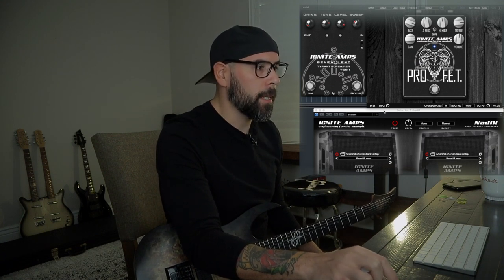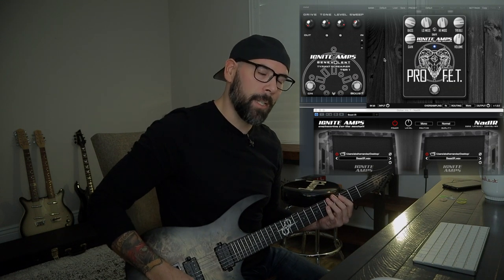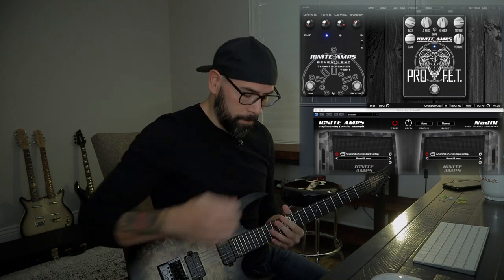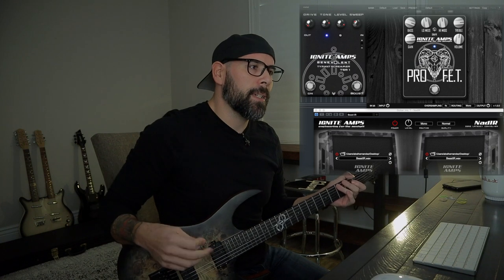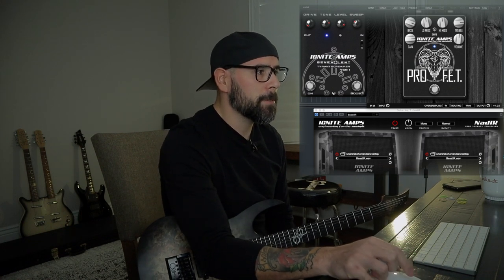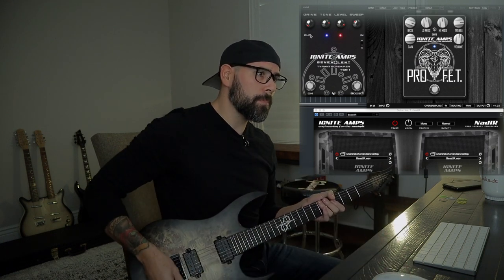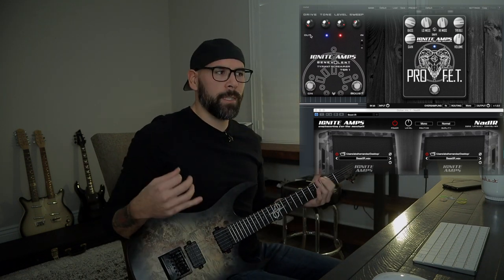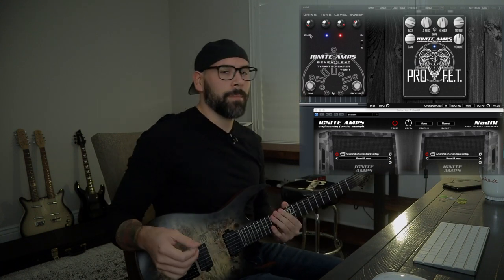Ignite Amps Pro F.E.T. Review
Run through of the Ignite Amps Pre Amp Pedal Plugin